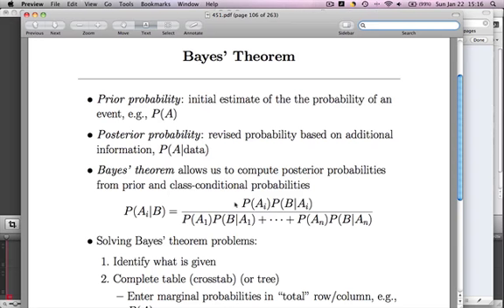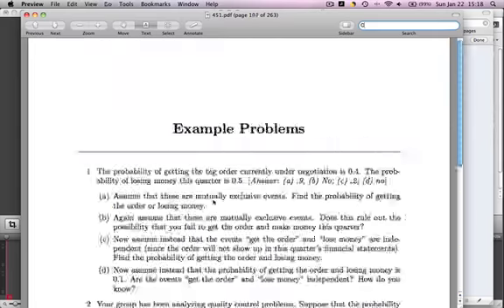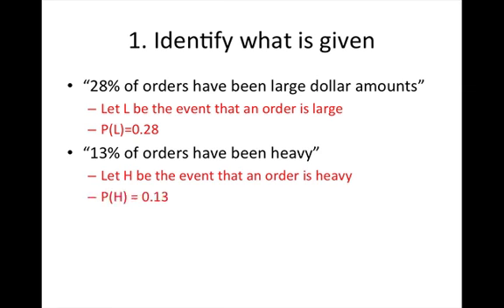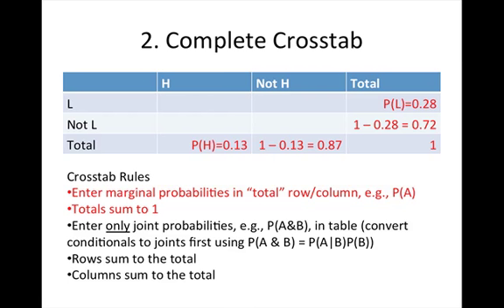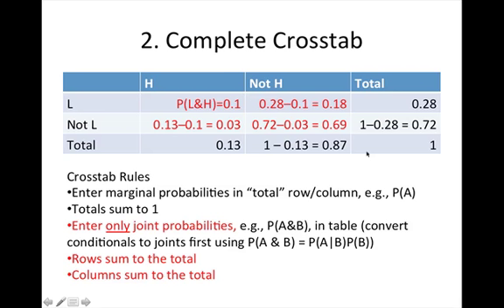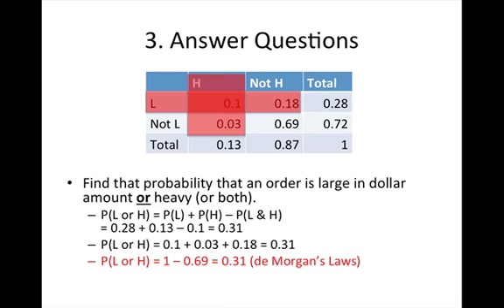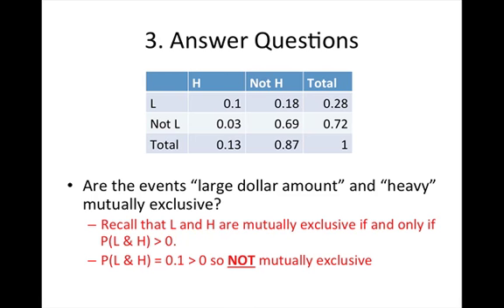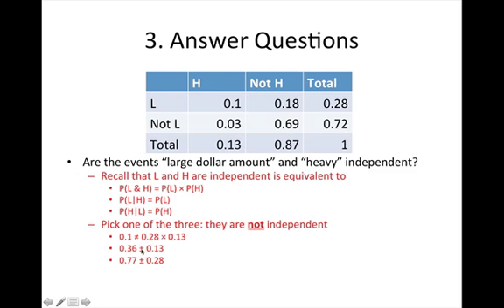Bayes Theorem problem: Large or heavy orders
This video illustrates Bayes theorem